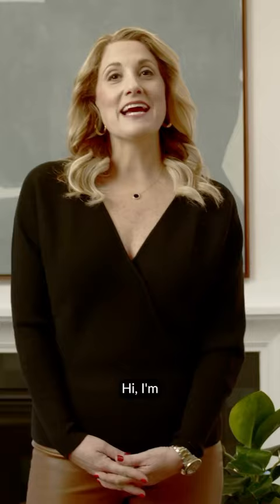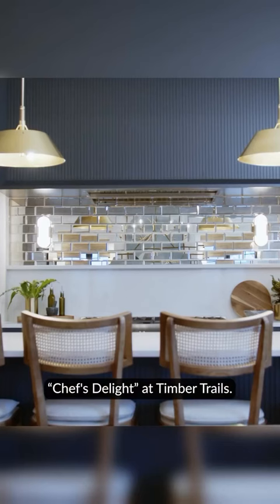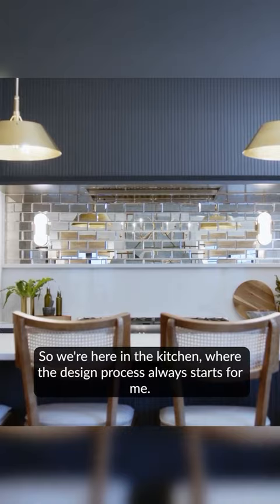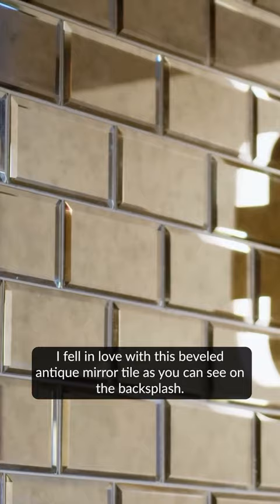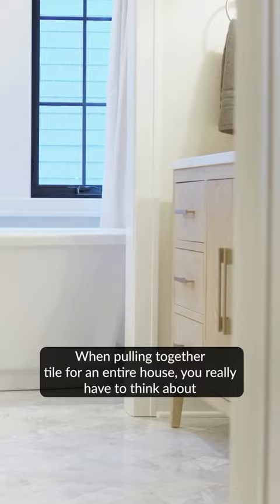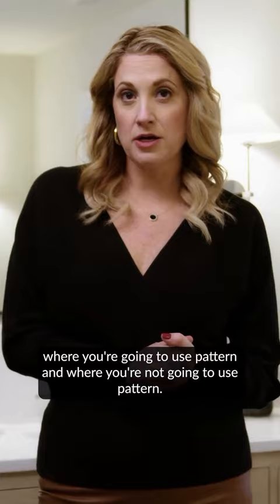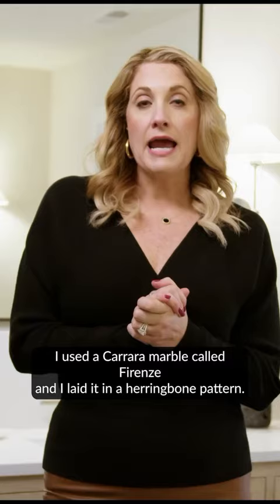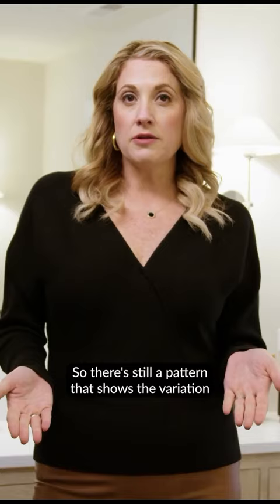Join renowned designer Julia Howard on a tour of this recently completed Chicago-area home!